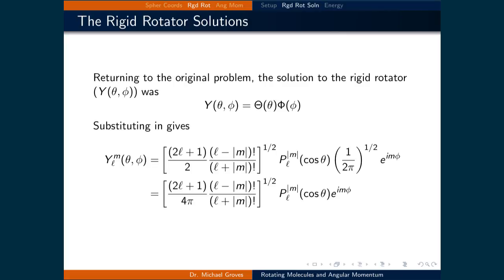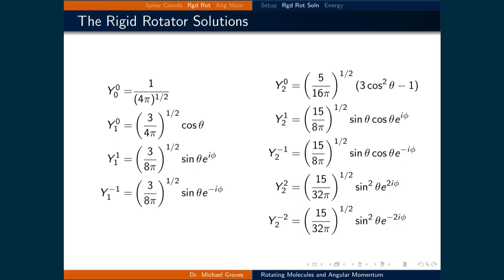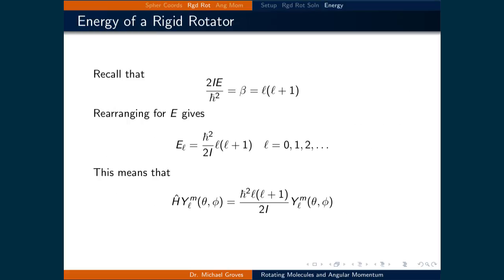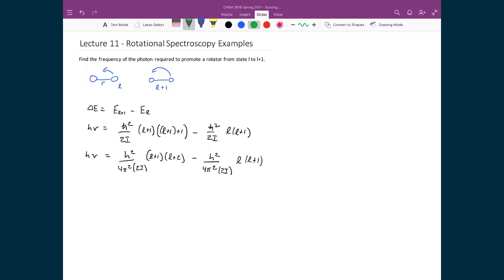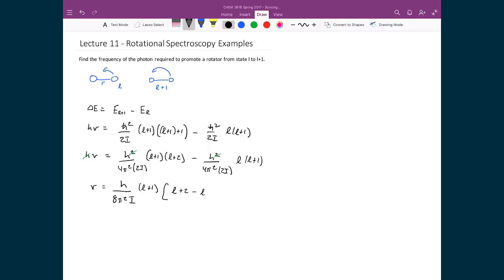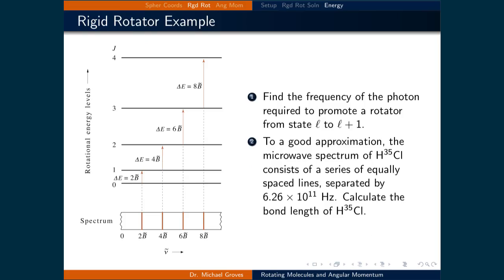Lecture 11 (5 of 6) - Rigid Rotator Spectroscopy